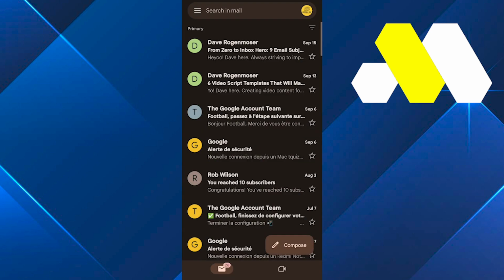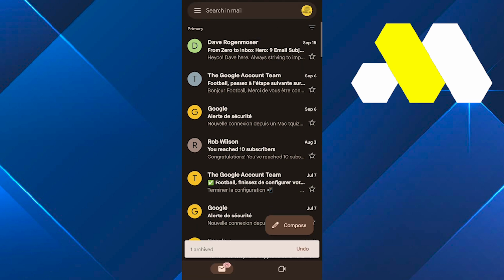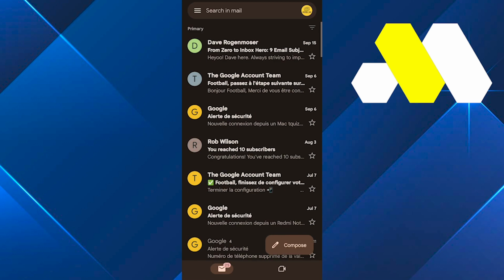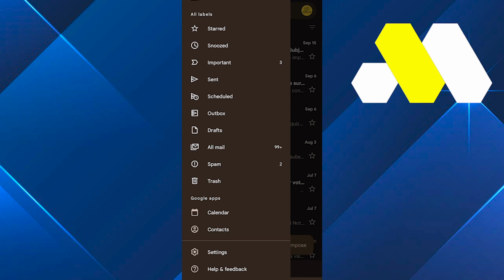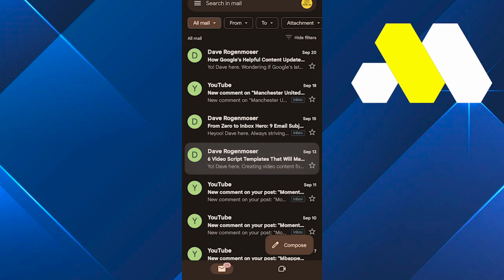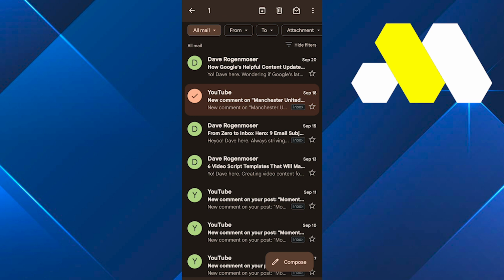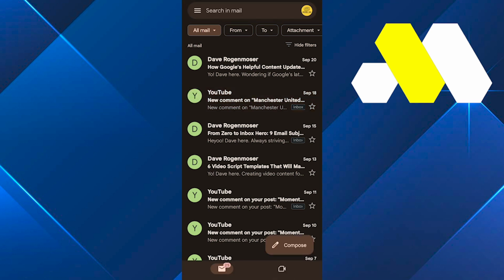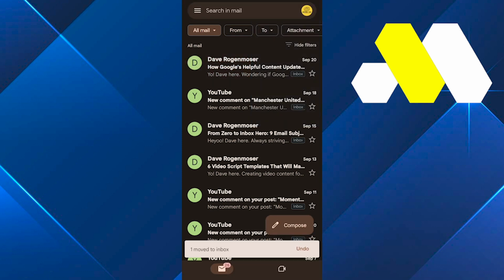How To Find Archived Emails In Gmail & Unarchive Email (EASY TUTORIAL 2022)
In this video, we Will Show You How to find archived emails in Gmail. So watch the video all the way through to Also Learn exactly how to unarchive your emails in Gmail in This tutorial!